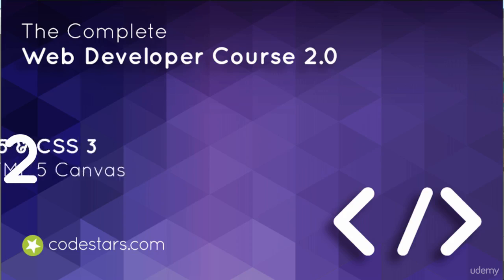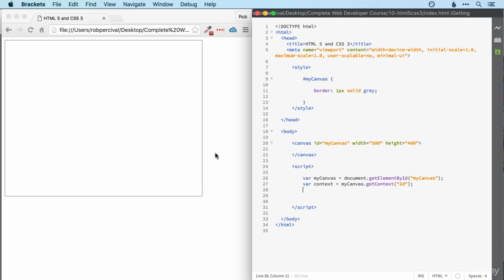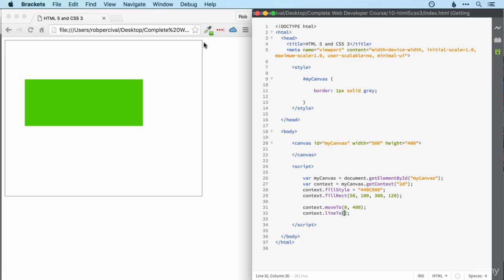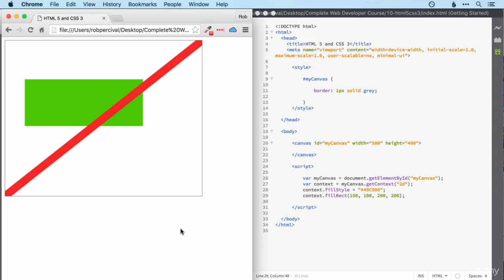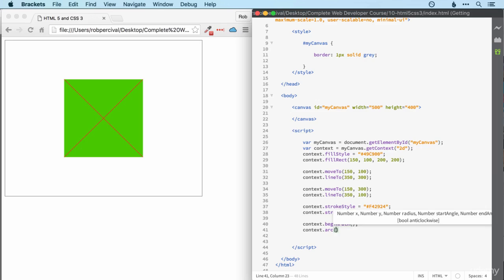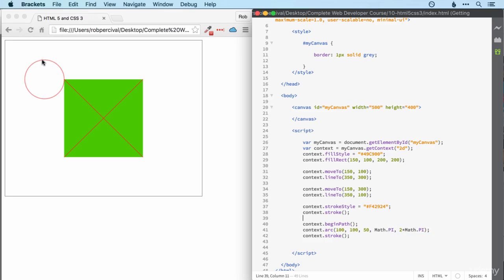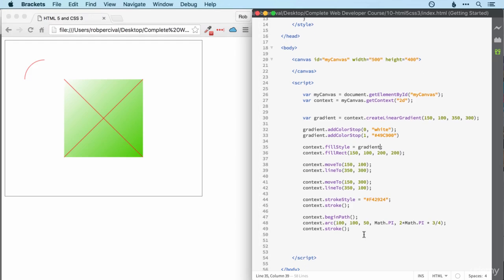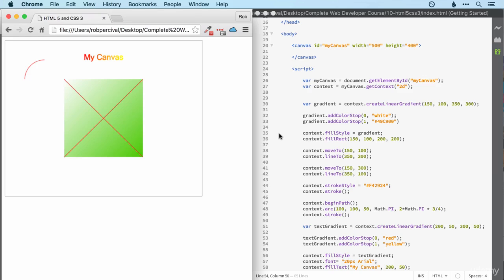129 The HTML5 Canvas